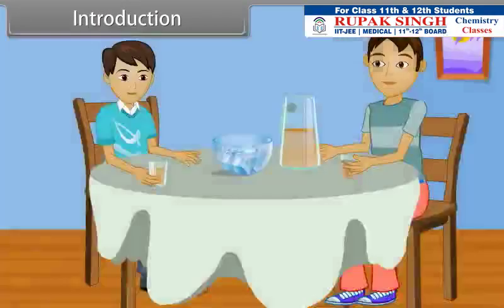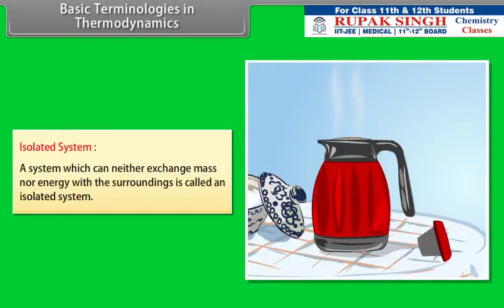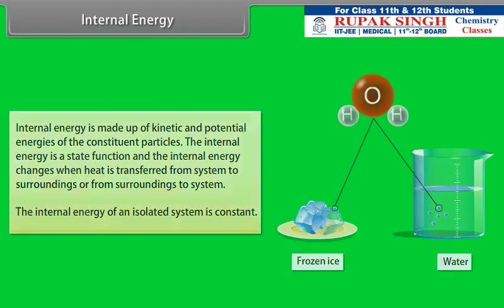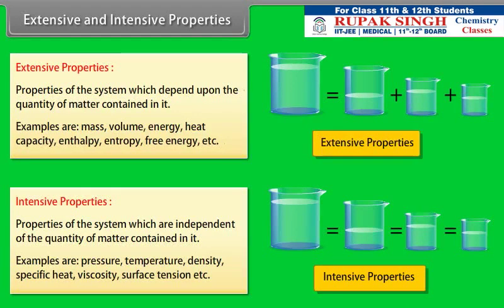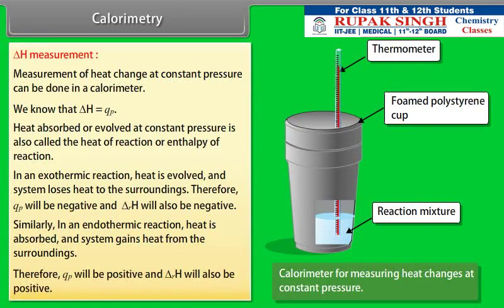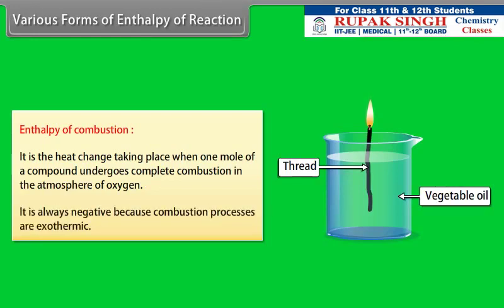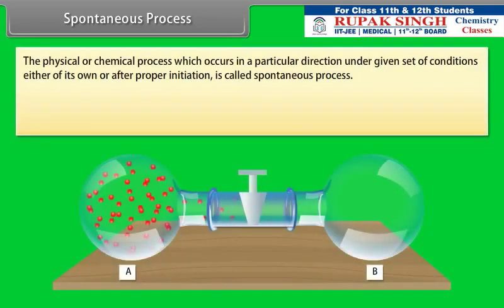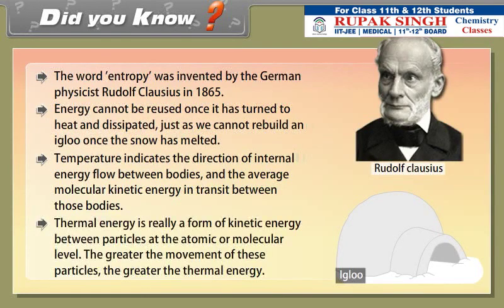Class 11th EM CHEMISTRY Thermodynamics Chemicals Energetic